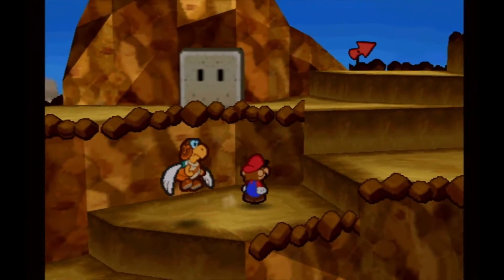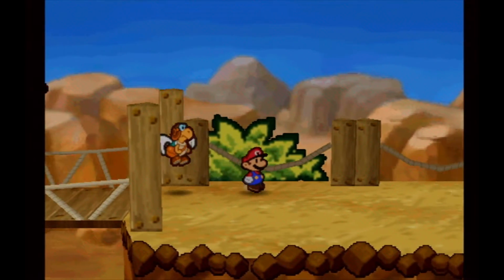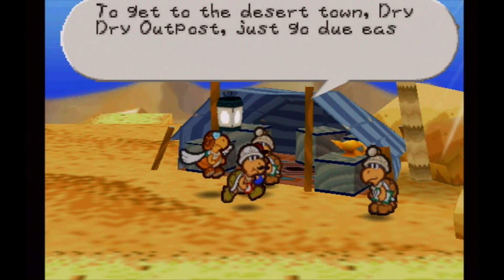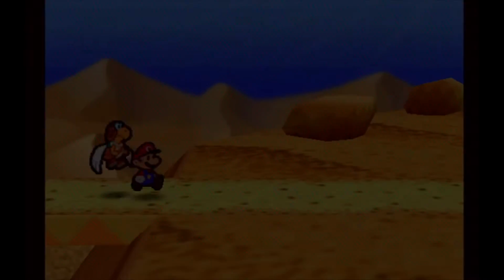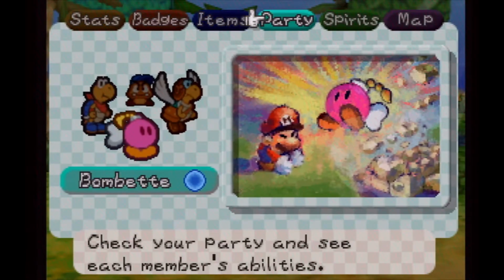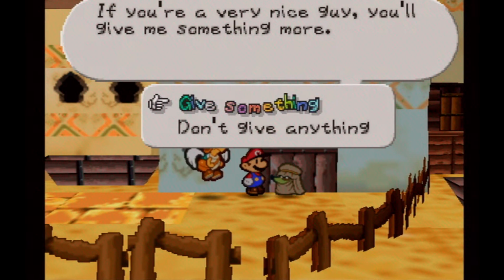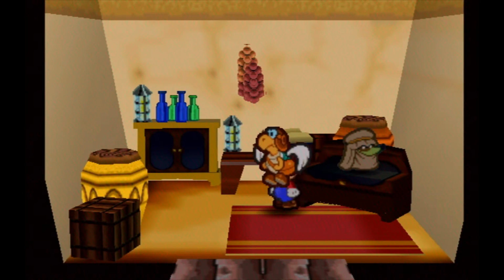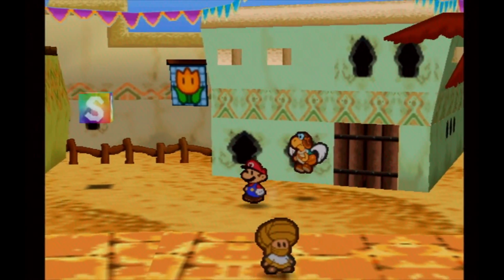Arabian Nights | Let's Play Paper Mario Episode 11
Thanks for checking out Paper Mario Let's Play video!

Game Info: Paper Mario is a role-playing video game developed by Intelligent Systems and published by Nintendo for the Nintendo 64 home video game console. The first game in the Paper Mario series of Mario role-playing games, it was first released in Japan in 2000 and then internationally in 2001. Paper Mario was re-released for Nintendo's Wii Virtual Console in July 2007 as well as Wii U Virtual Console in 2015. Paper Mario is set in the Mushroom Kingdom as the protagonist Mario tries to rescue Princess Peach from Bowser, who has imprisoned the seven "Star Spirits", lifted her castle into the sky and has defeated Mario after stealing the Star Rod from Star Haven and making himself invincible. To save the Mushroom Kingdom, rescue Peach, get the castle back, and defeat Bowser, Mario must locate the Star Spirits, who can negate the effects of the stolen Star Rod, by defeating Bowser's minions guarding the star spirits.